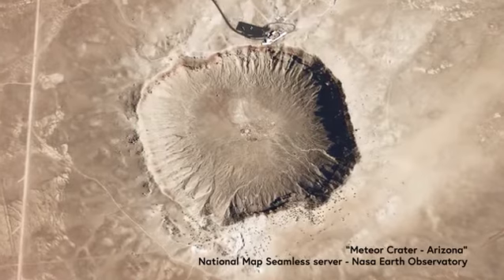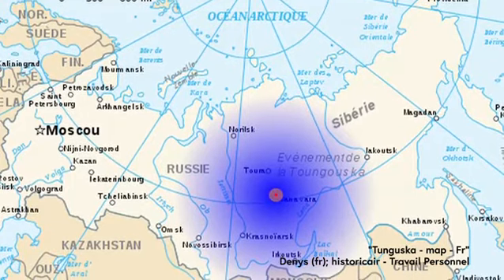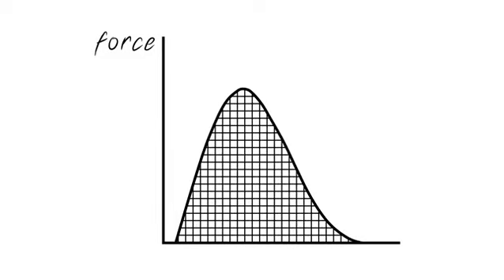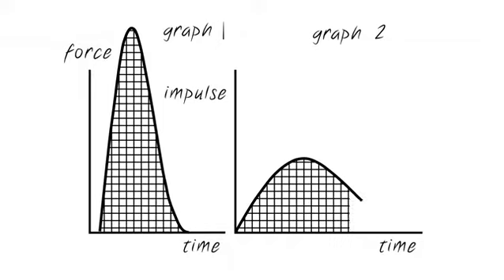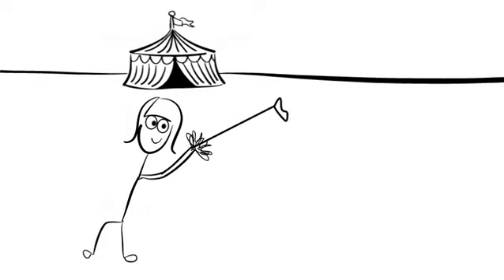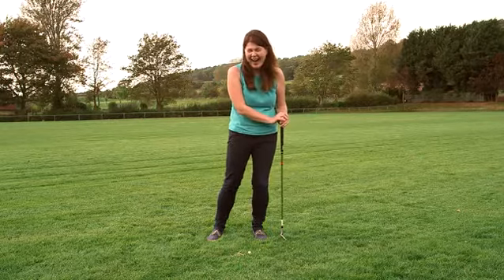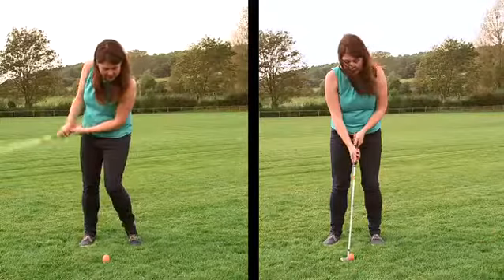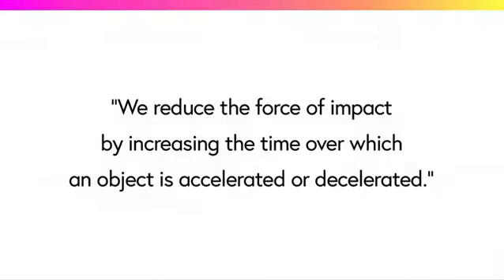1 20 Newton's second law and impact video